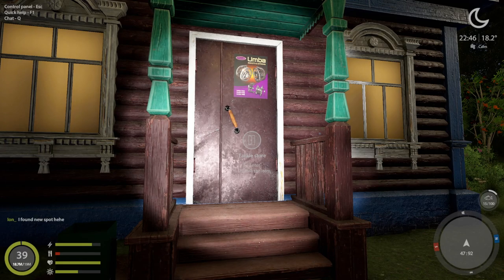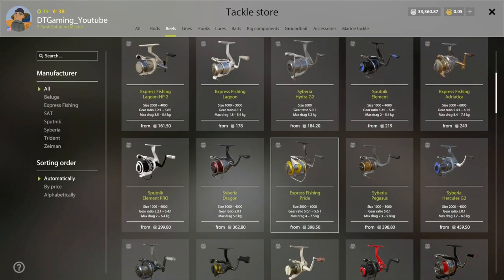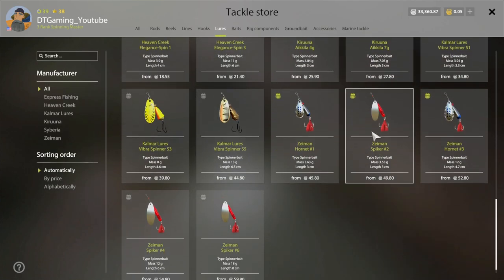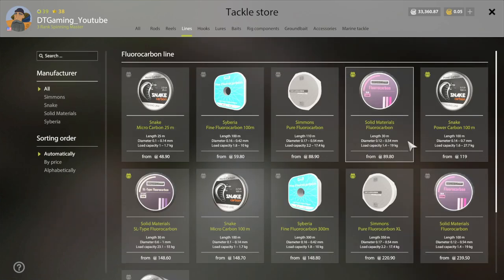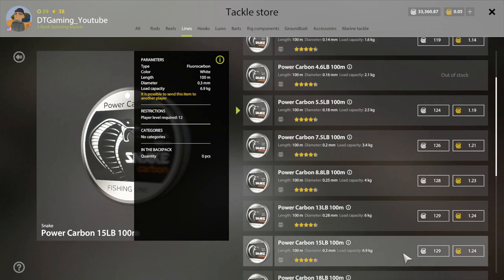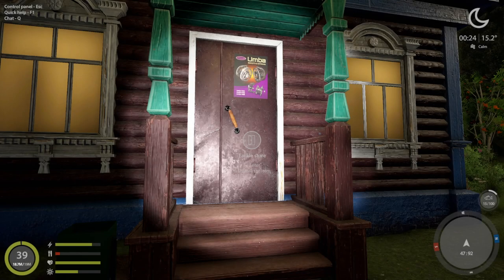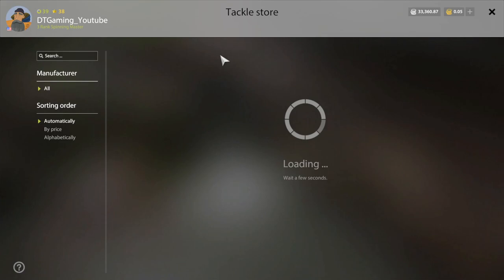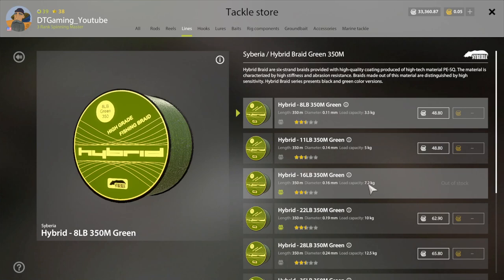Russian Fishing 4, Readying yourself for Belaya, for newer players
Readying yourself
 for Belaya

Make 100 to 300 in 30mins